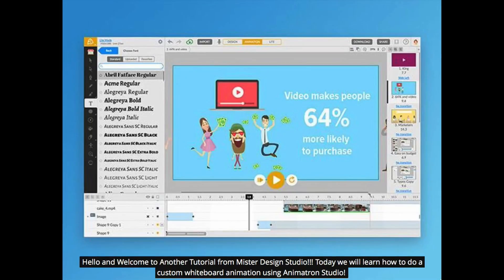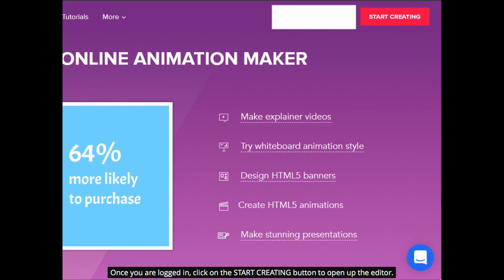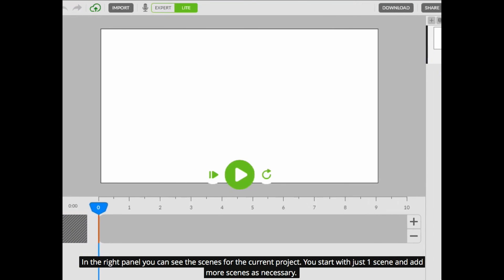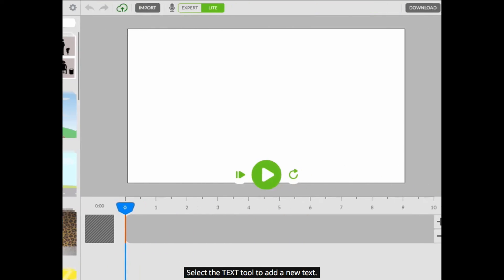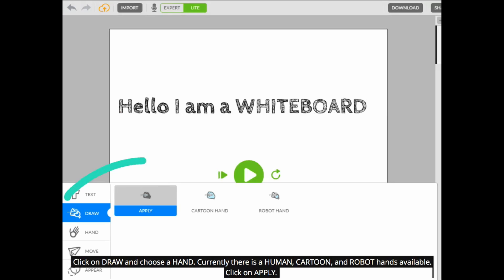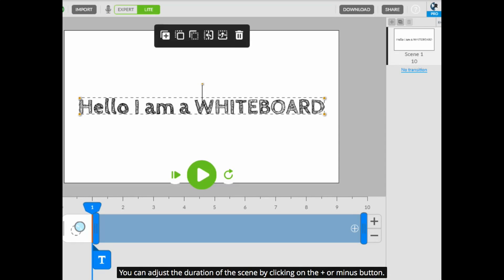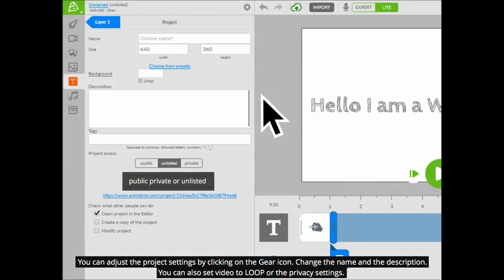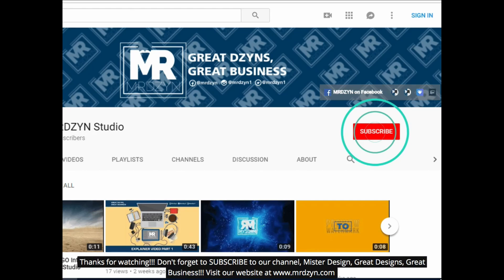How to Do Whiteboard Animation in 5 minutes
Hollywood has proven there are few better ways to tell a story than with animation, so it comes as no surprise that it's also an extremely successful marketing and sales tool. Animatron Studio gives you the tools you need to create animations and graphics that will engage your audience, even if you have zero design or coding technical know-how. You can make mobile-friendly, entertaining animations in an intuitive, collaborative environment right in your browser. With Animatron, you've got the power to reach, engage with, educate, and connect to millions in new and unique ways.

Design your animations visually with a WYSIWYG editor
Make explainer videos, design HTML5 banners & animations, make stunning presentations, and more
Choose from thousands of free, pre-animated characters, backgrounds & props
Import, place, & edit your own graphics, photos, audio and video content
Annotate, splice, combine or overlay all of your media right on the canvas
Customize everything you want — from basic shapes to fully-animated characters
Export to HTML5, SVG, GIF, and video w/ universal playback
Create amazing artwork directly in your browser w/ vector drawing tools
Share a project link to collaborate w/ teammates in real time
Quickly adapt to the intuitive interface made for newbies and professionals alike